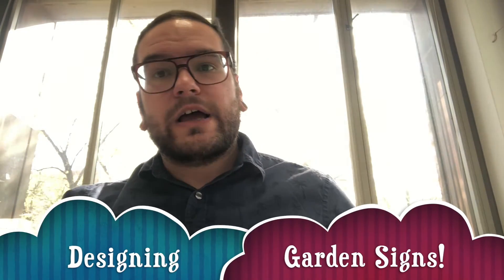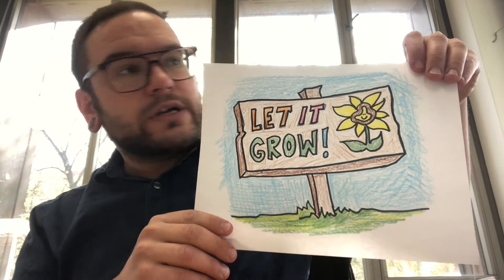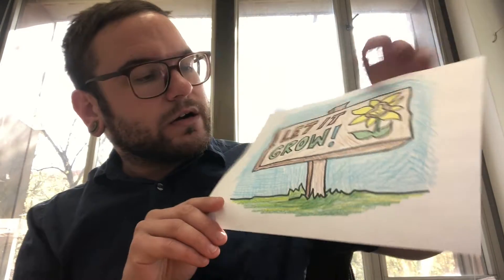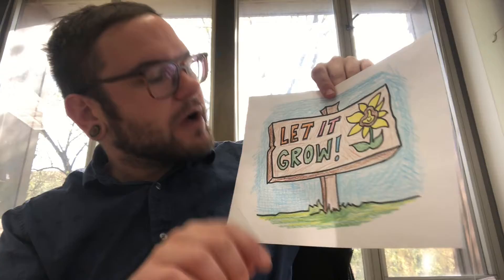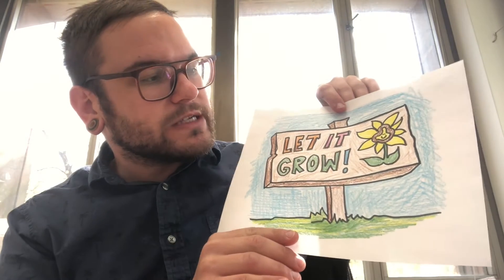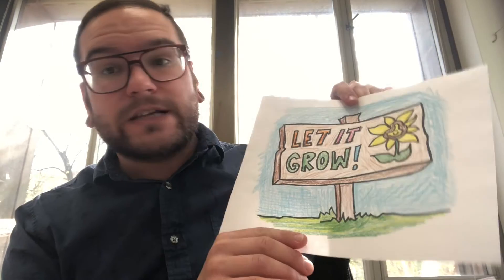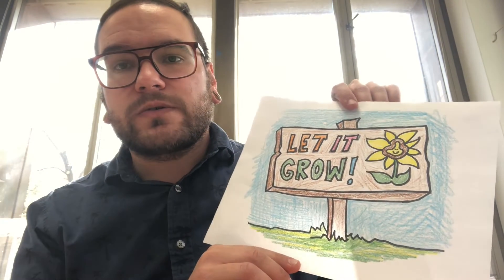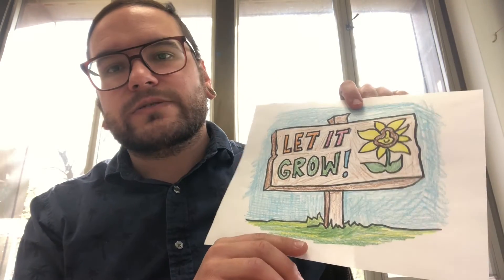Designing Garden Signs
Hi Everyone,

This week we will be drawing and designing a sign for a garden or park. Make sure your sign has a positive message and lots of bright colors!

Mr. Matt